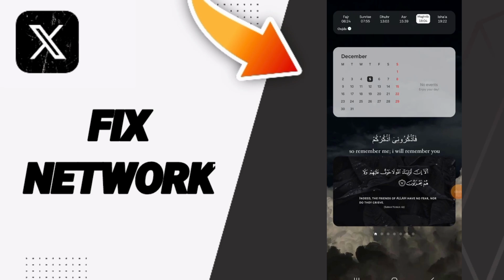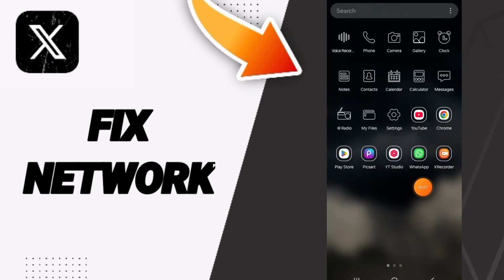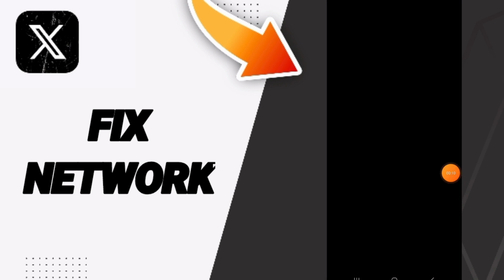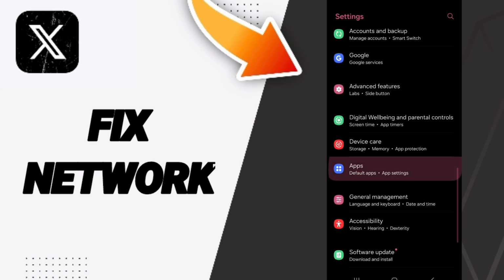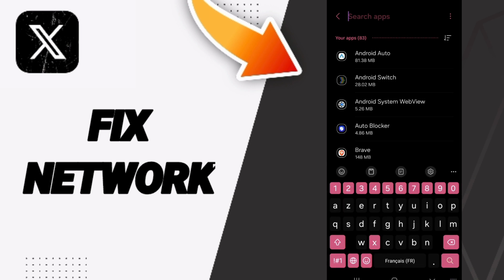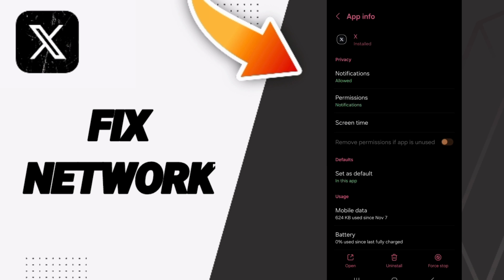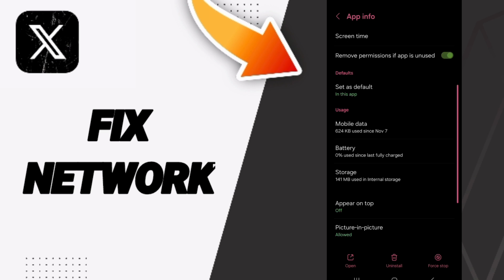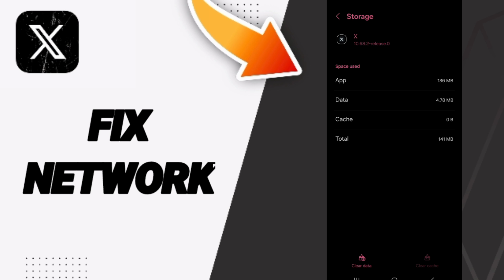How To Fix Network On X Twitter App